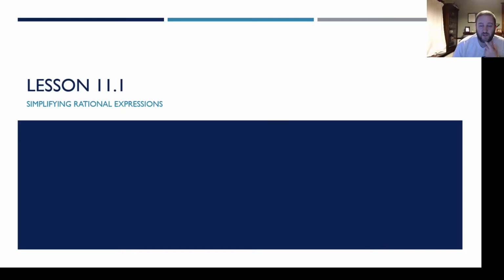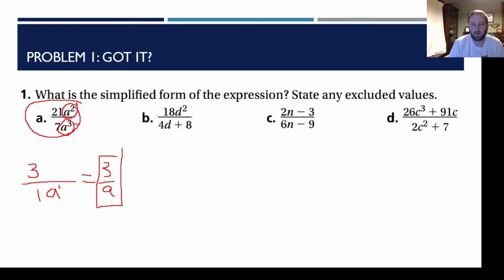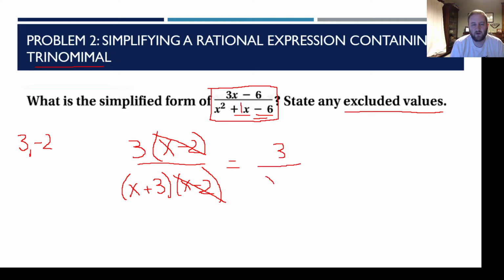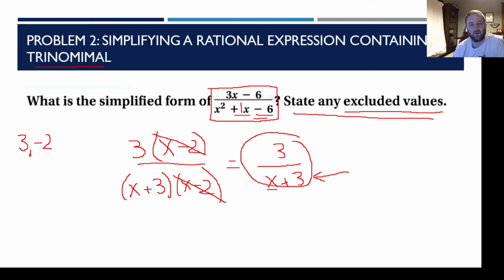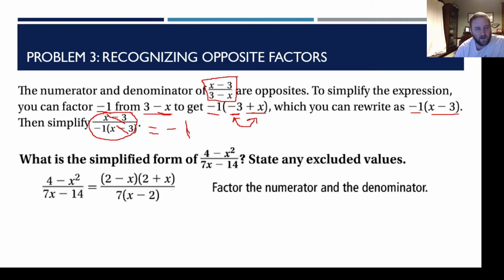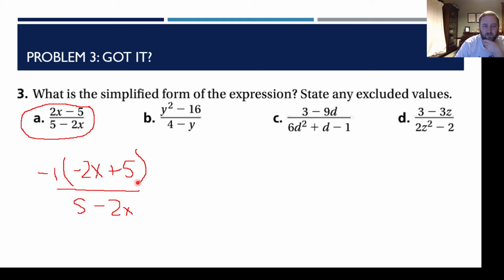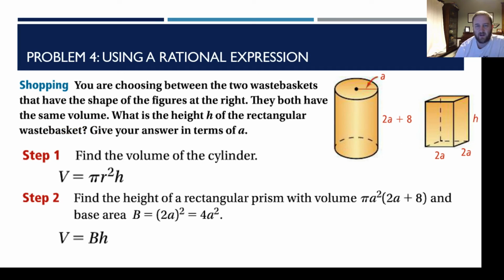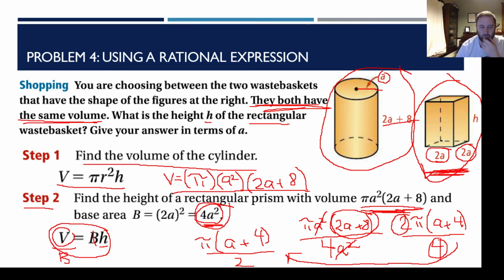Algebra Lesson 11.1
Note:  At the end of the video I mistakenly said, "I hope to see you Friday at 2pm."  I said a few times before that, that the Q/A starts at 1pm... sorry I made a mistake, just wanted to clarify that it does start at 1pm, not 2pm!